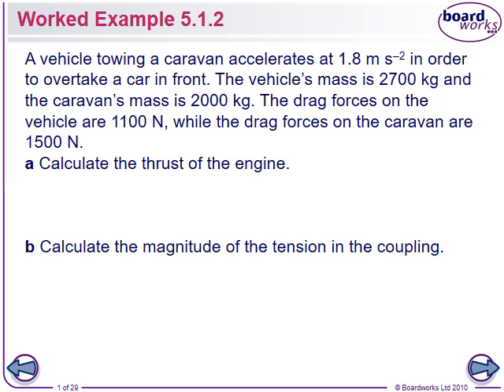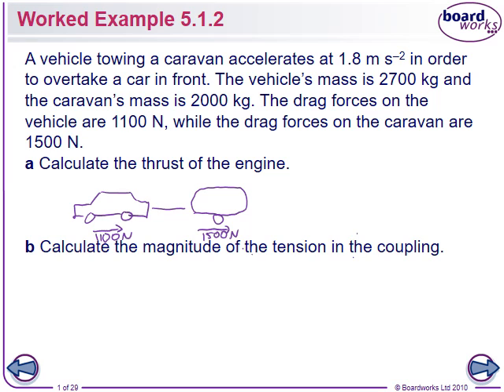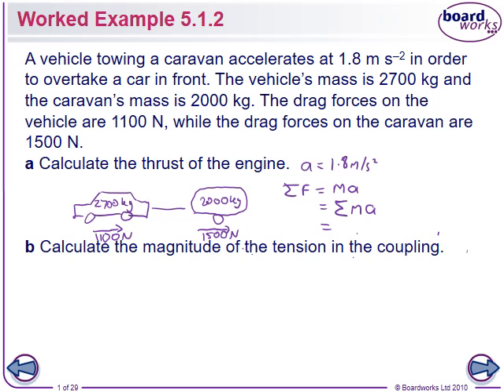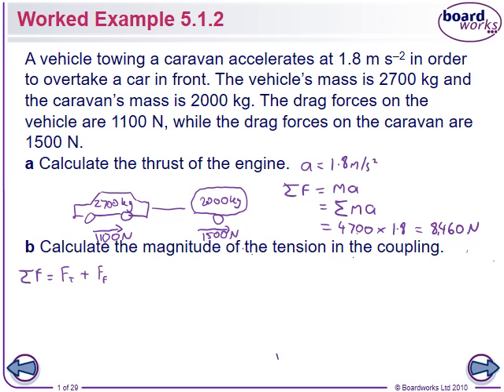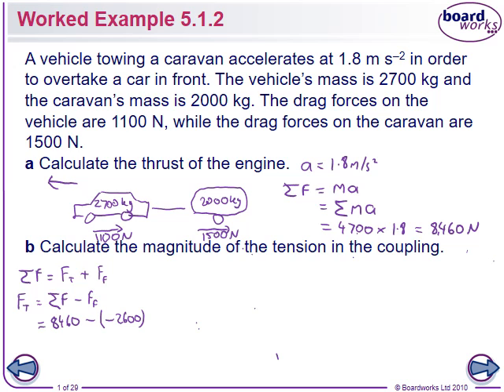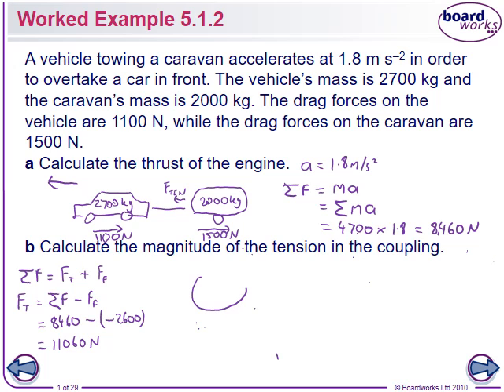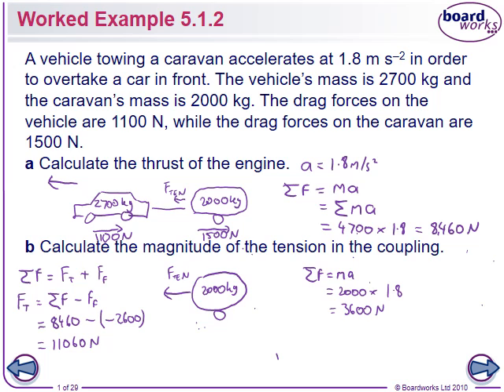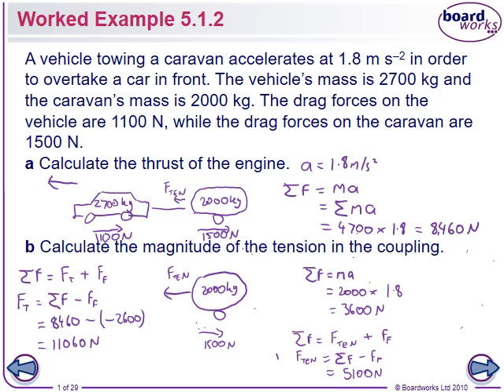5 1 2 Tension